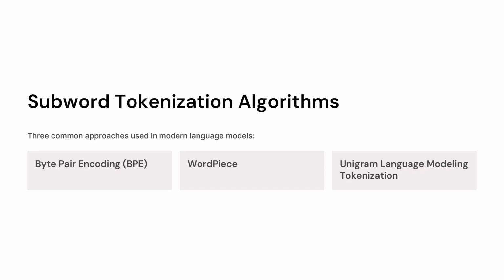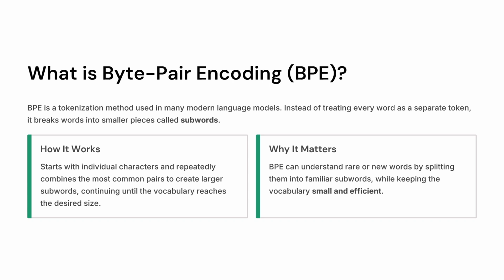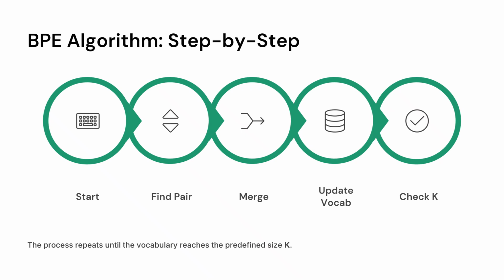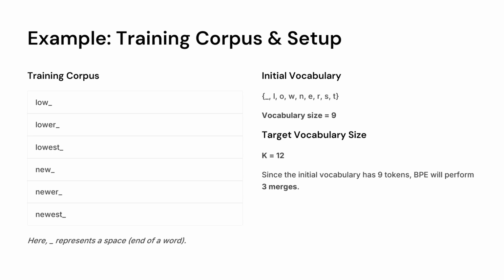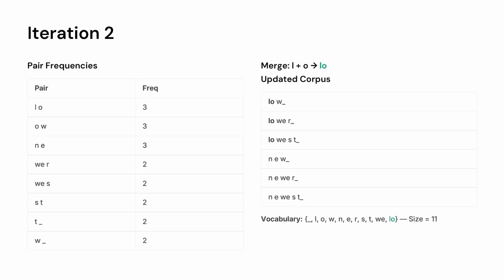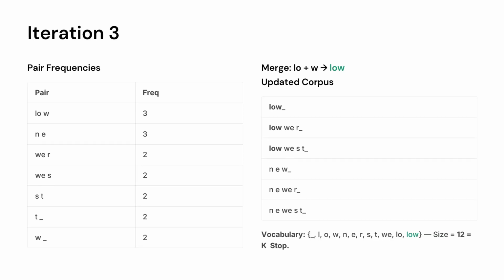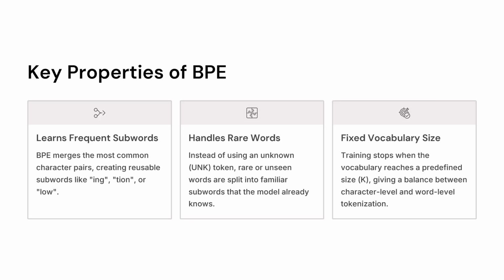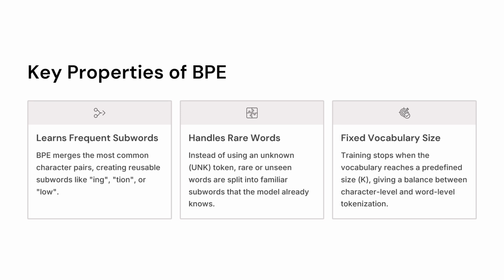Byte Pair Encoding (BPE) Explained Simply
How do Large Language Models automatically learn subword tokens?

In this video, we explore **Byte Pair Encoding (BPE)**, one of the most widely used subword tokenization algorithms in modern Natural Language Processing.

Using a simple step-by-step example, you'll learn how BPE starts with individual characters, repeatedly merges the most frequent adjacent pairs, and gradually builds an efficient subword vocabulary.

### In this video you'll learn:

* What Byte Pair Encoding (BPE) is
* Why BPE is used
* The complete BPE algorithm
* A step-by-step worked example
* How the vocabulary is built
* Key properties of BPE